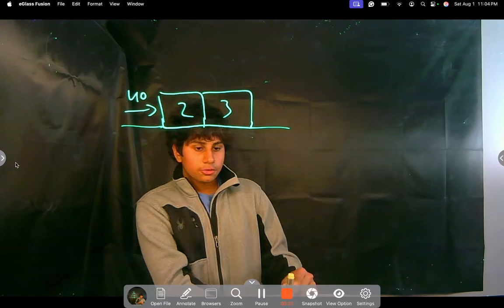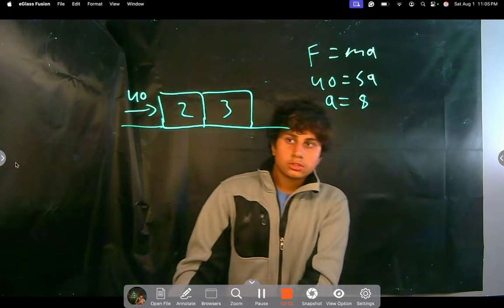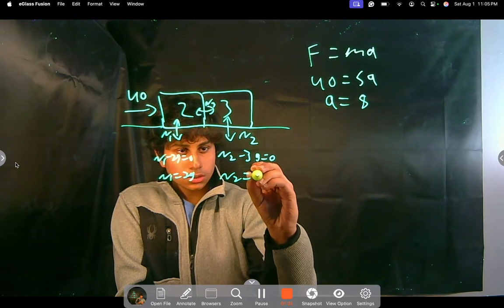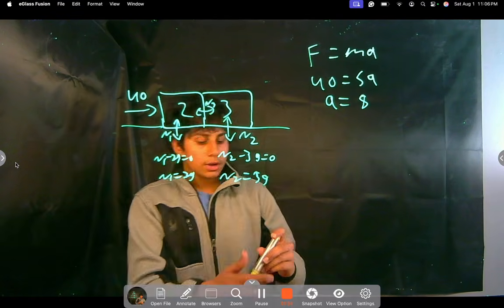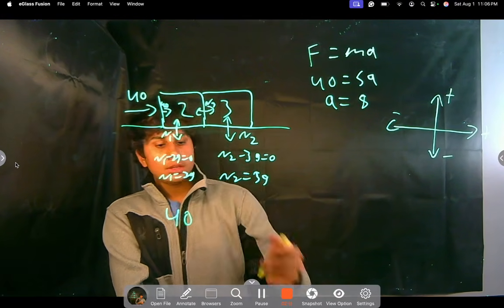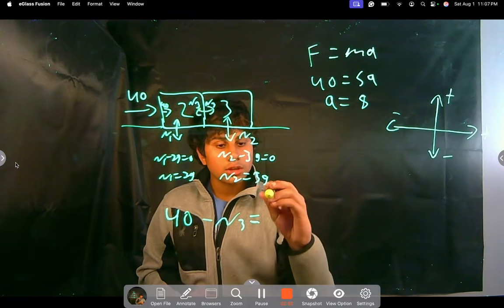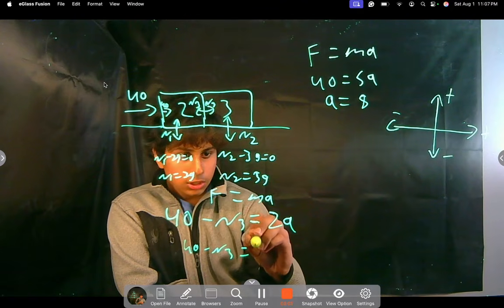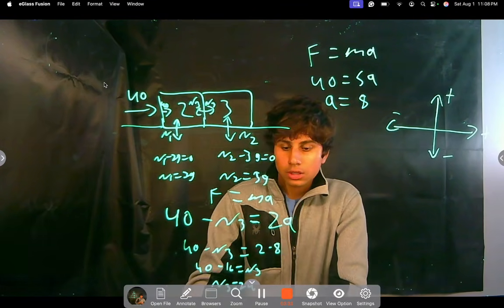19. How Forces Work Horizontal Example